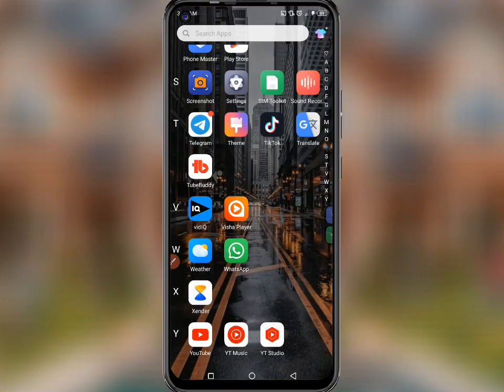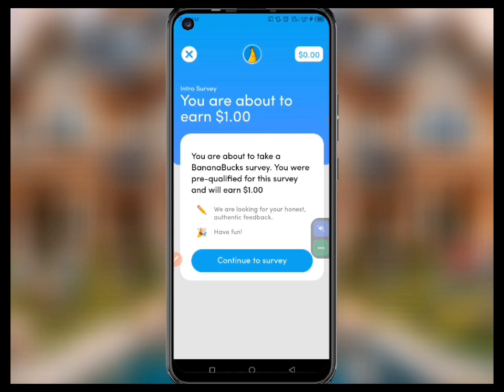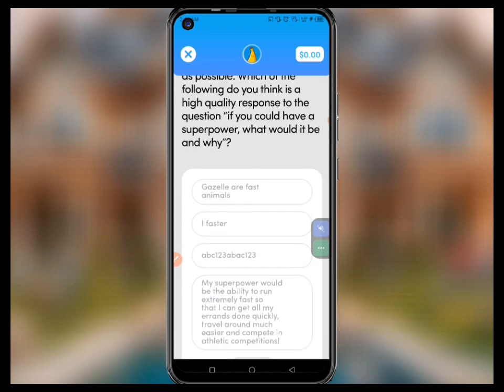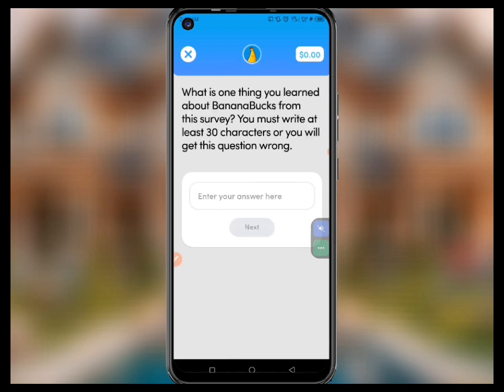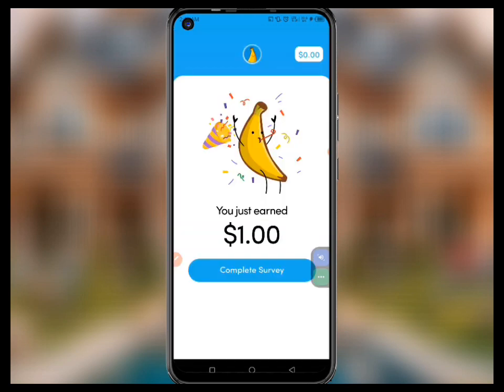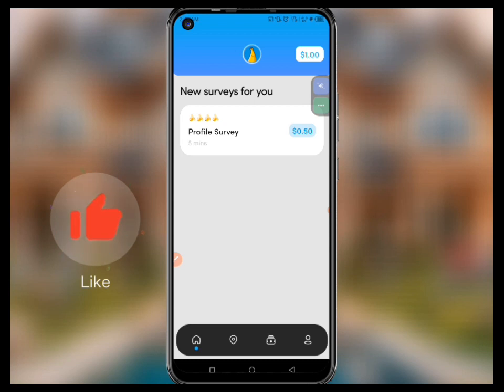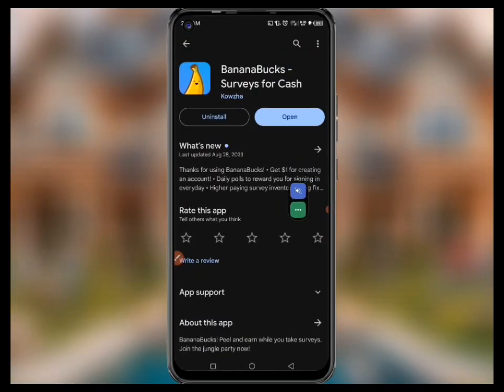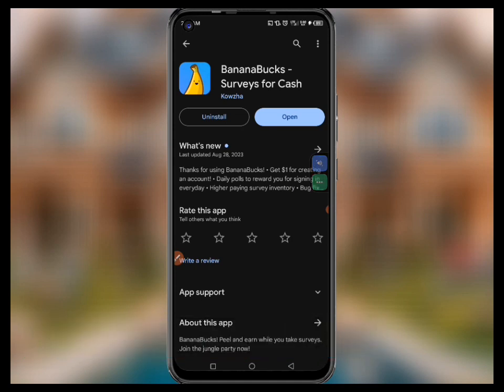How I Earned Free Cash From Online Banana(GHS 30 in 2minutes)Proof🤯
➡️ TAP THE LINK TO REGISTER ON BINANCE FOR $100 FREE CASH

This app is a cool apl you can make money online from here in Ghana without investing money. it's totally a free app that you can make legit money just doing simple tasks.

In this video I will show you proof if my income, after watching you can earn too doing the same thing.This video on this channel is for education and entertainment reasons.